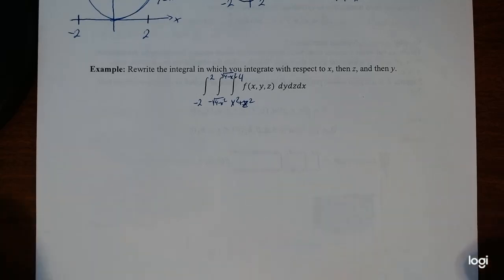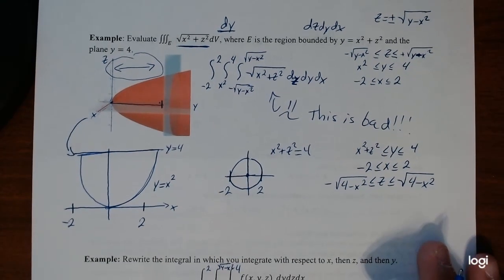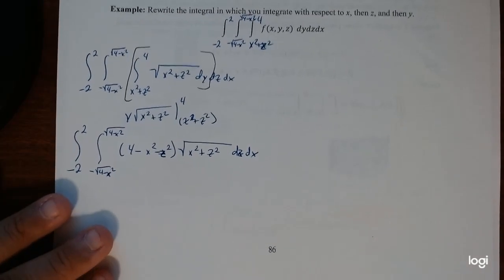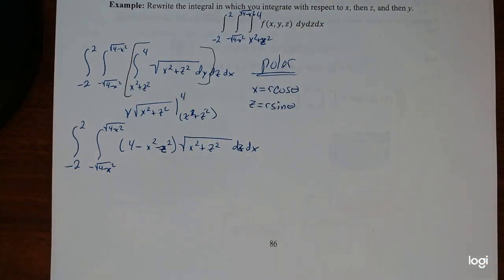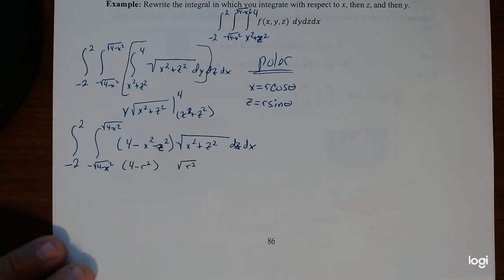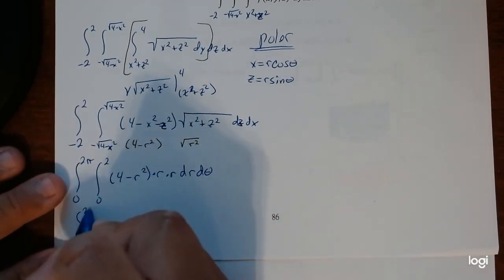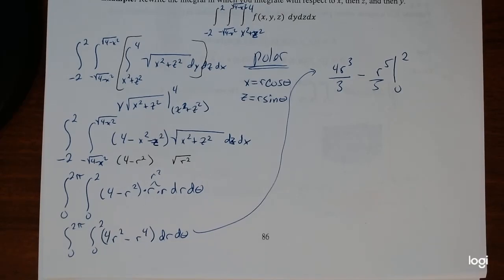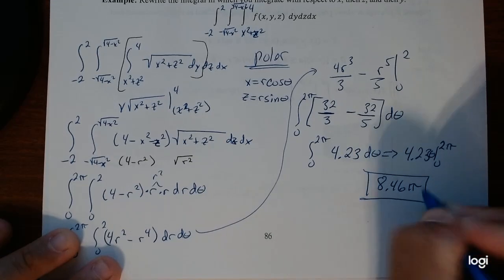Triple Integrals Part 2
What triple integrals mean and how to evaluate them for the volume of a solid by changing the order of integration in terms of x, y and z.